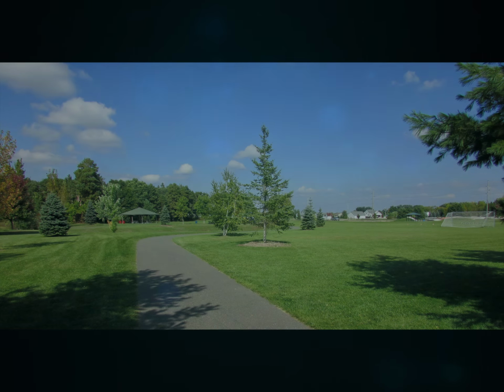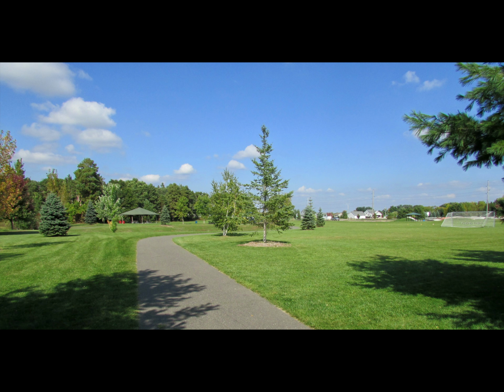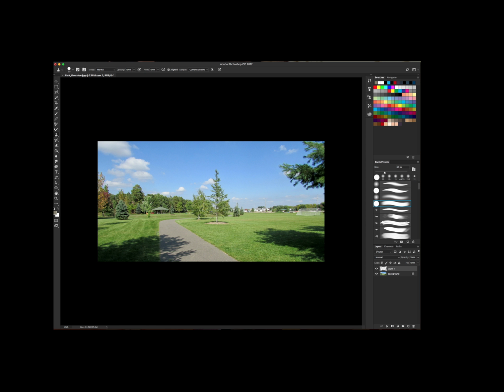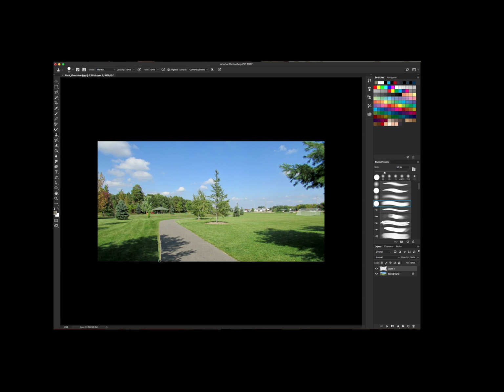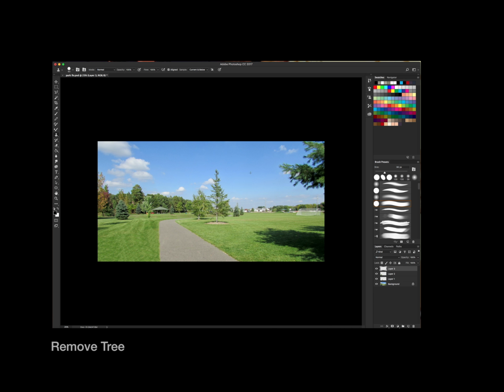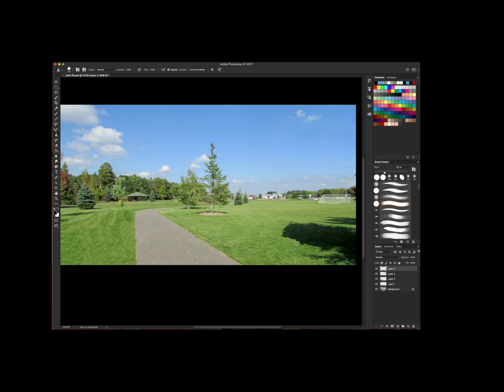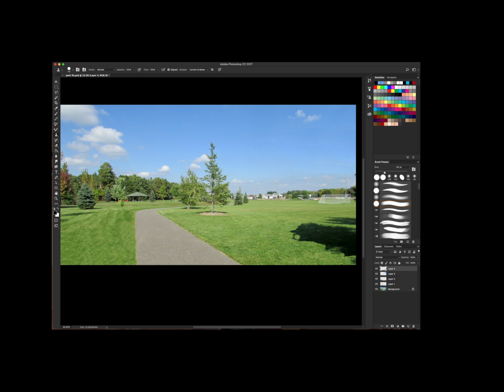How To Use the Clone Stamp Tool in Photoshop by Isaiah Rancifer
Photoshop How-To Video by Isaiah Rancifer